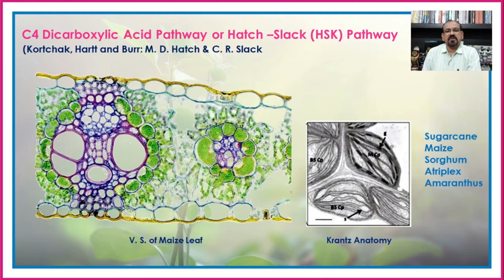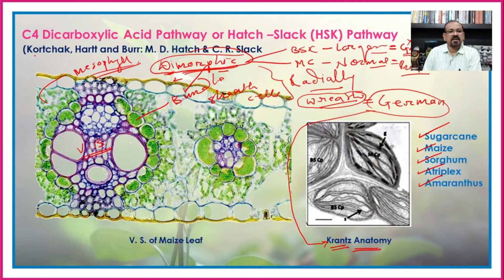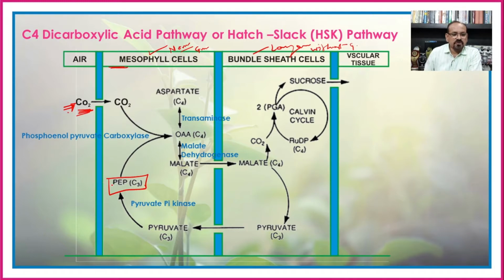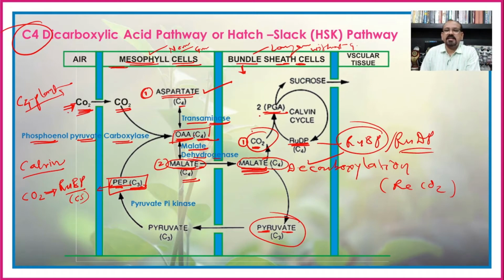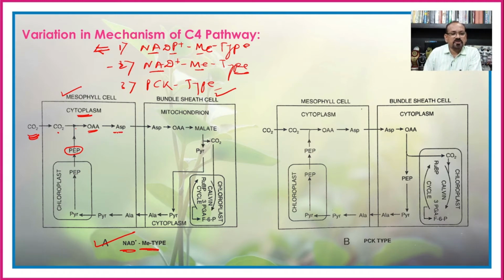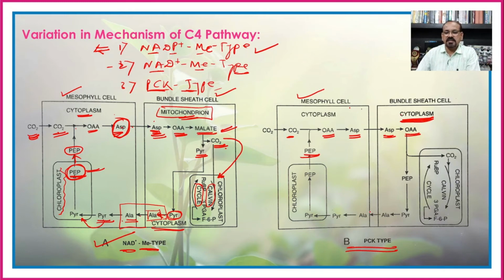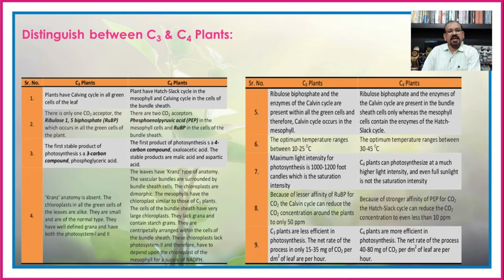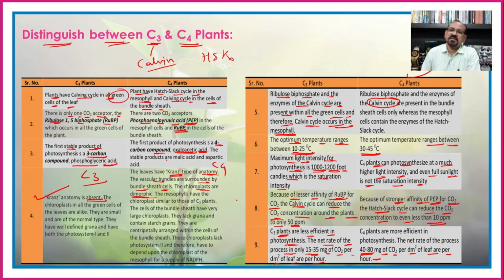BOTANY 4U | PLANT PHYSIOLOGY | PITAMBAR HUMANE | C4 Dicaraboxylic Acid Pathway or HSK Pathway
Which is known as Hatch-Slack pathway?
Why is C4 pathway called Hatch and Slack pathway?
Where does Hatch-Slack pathway occurs?
Which plant exhibits Hatch and Slack pathway?
What is the importance of C4 pathway?
What is C4 pathway also known as?
What is C3 and C4 pathway?

Lecture By: DR PITAMBAR HUMANE, Founder, BOTANY 4U and working as Professor & Head, Department of Botany, Dharampeth M. P. Deo Memorial Science College, Nagpur (MS), India, on "C4 Dicarboxylic Acid Pathway, or C4 Pathway, or Hatch-Slack Pathway or HSK Pathway,". This lecture will be useful for the students of UG and PG and also in preparation of NET/SET/JRF/LS/SLET/JAM, NEET, etc.